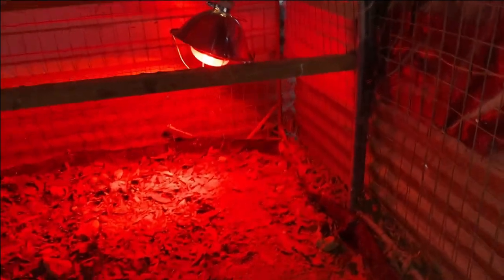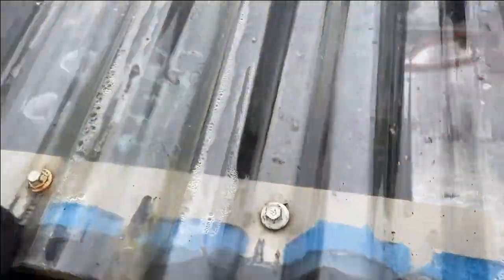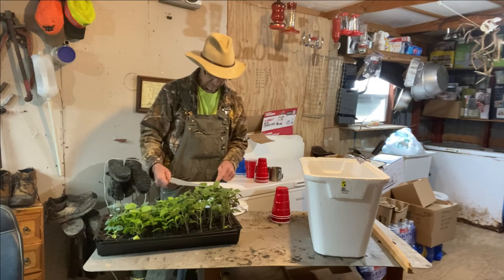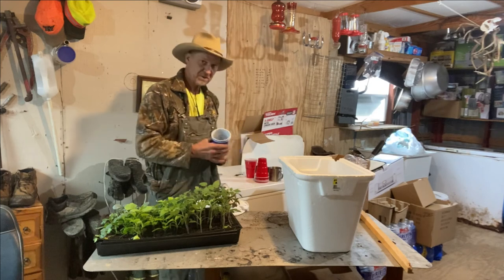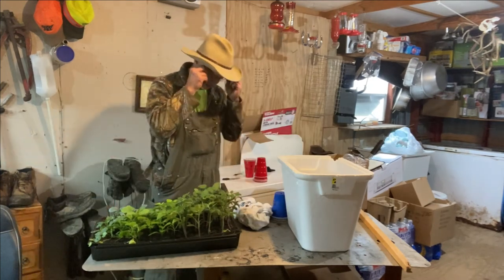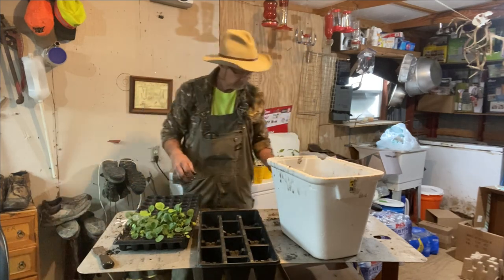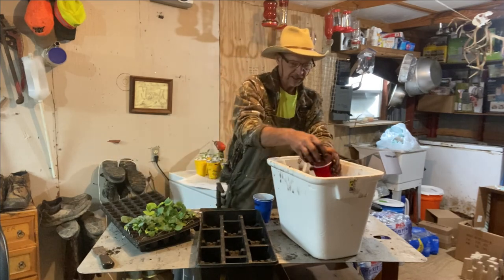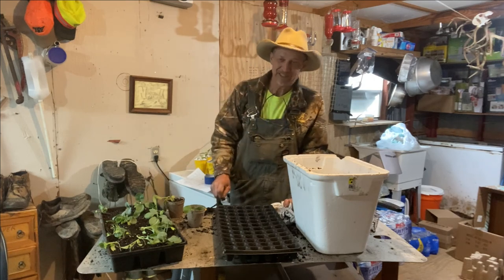Cooking Frozen Potting Soil / Transplanting Seedlings & UPDATE on TEMP. Controlled Cold Frame.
In this video I give an update on the Temperature Controlled Cold Frame, Cook my frozen potting mix and Transplant my seedling into Solo Cups.